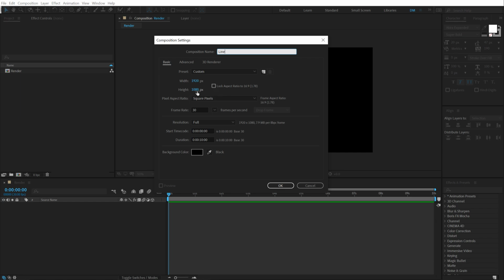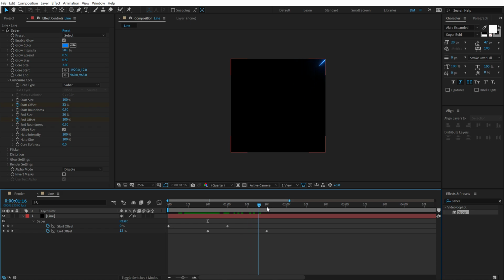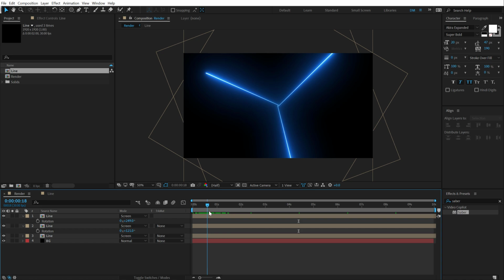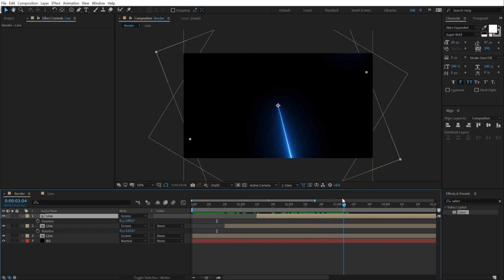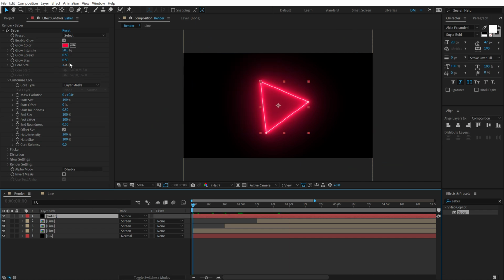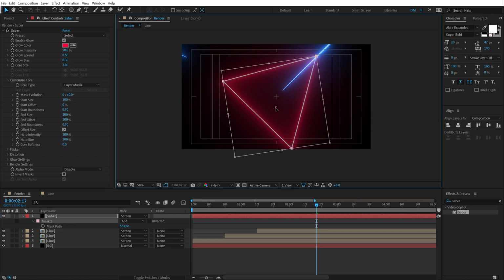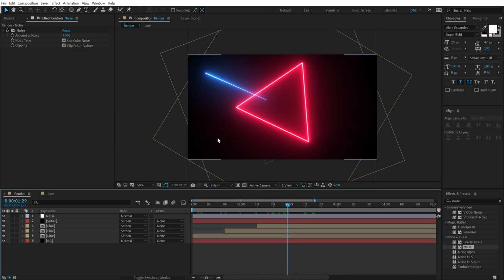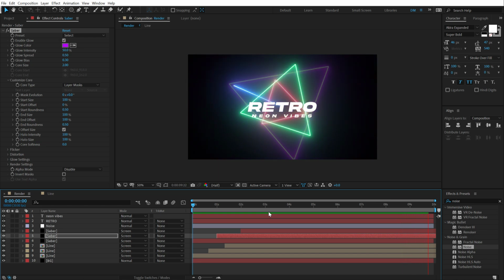Retro Neon Visual Motion Graphics in After Effects with Saber (Free Plugin)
In this after effects tutorial, we will learn to create retro-style neon visuals in after effects using saber which is a free plugin for after effects. we will also cover topics like how to use saber in after effects, neon animation in after effects, neon audiovisuals in after effects, and more!